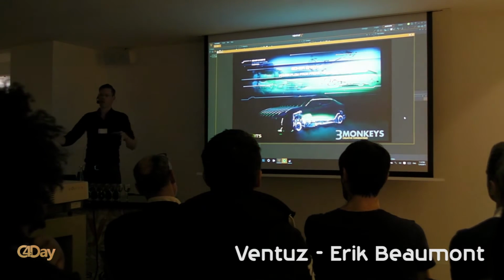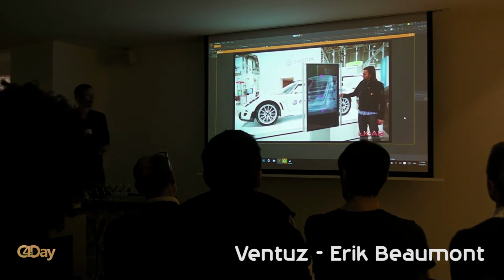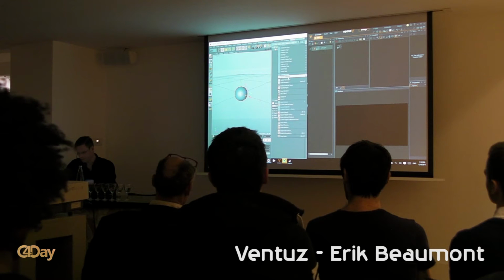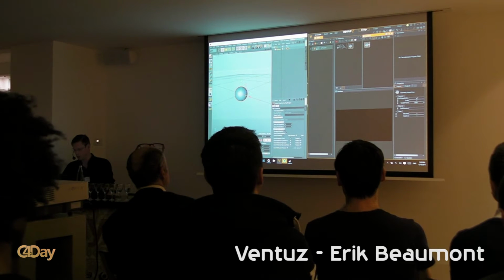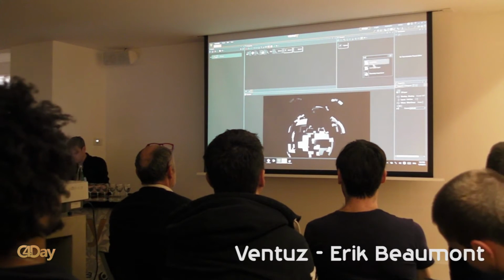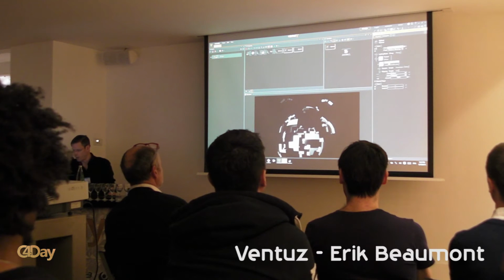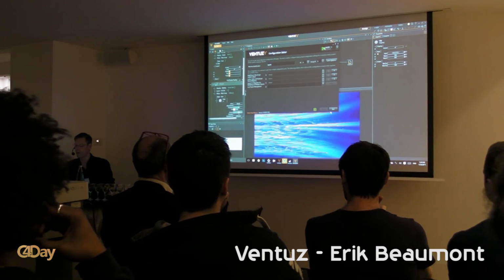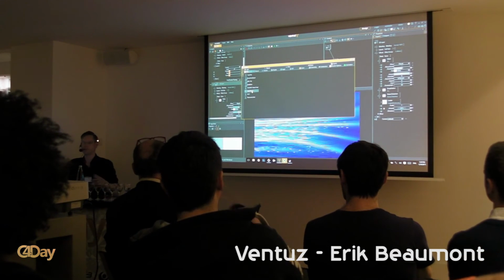Cinema 4Day - Ventuz avec Erik Beaumont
Erik Beaumont, Directeur de l'exploitation de Ventuz Technology vous présente Ventuz 5. Un environnement de création de graphismes 2D/3D en temps réel pour une diffusion de présentations sur grand écran entre autres durant des événements en direct.
En intégrant le Cinema 4D Live Link Interop de MAXON, les utilisateurs peuvent faire des changements dans des scènes de Cinema 4D et les mettre à jour instantanément dans Ventuz.
Bref, il s'agit d'outils qui vous ouvriront de nombreuses possibilités..
Ne manquez pas cette présentation d'Erik Beaumont de Ventuz lors de la soirée C4Day organisée par le Centre de Compétence MAXON France à Paris le 4 décembre 2015.